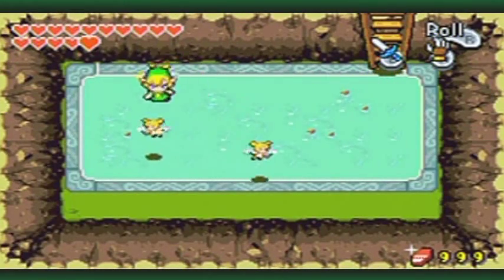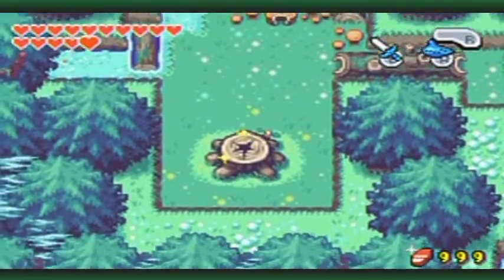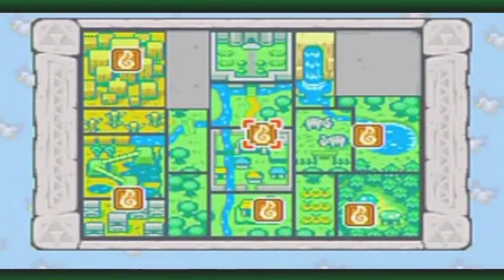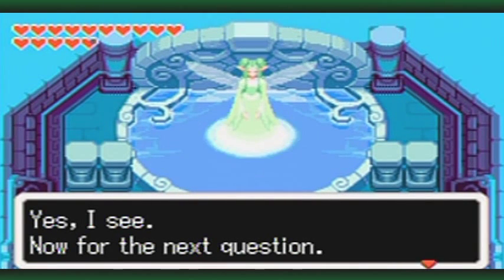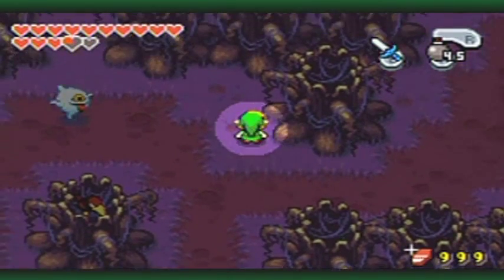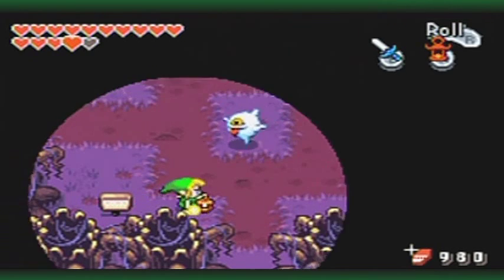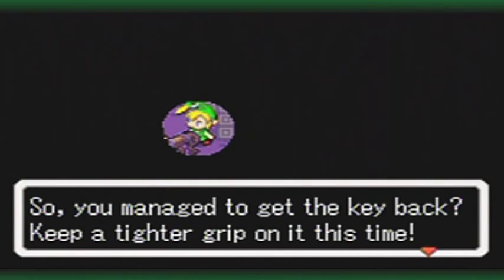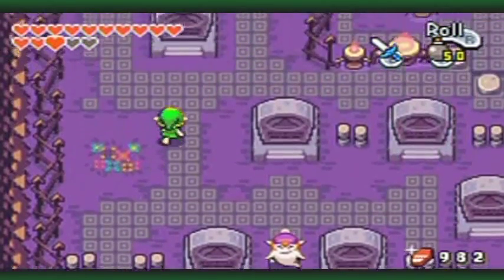The Legend of Zelda: The Minish Cap Walkthrough Part 29: Old Residents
After getting a few Kinstone fusions I need to get at the moment, I head over to the next area to tackle the challenges that await! Most of the locals there seem to have been around for a while...